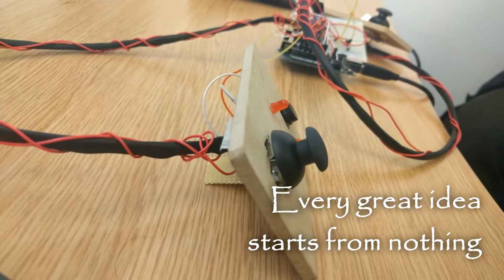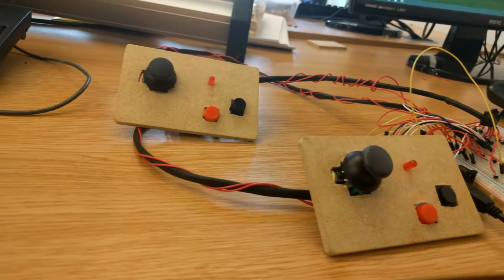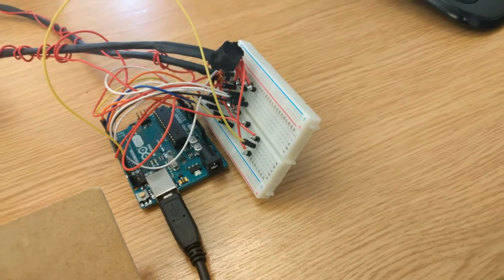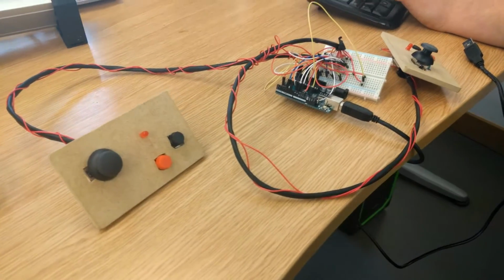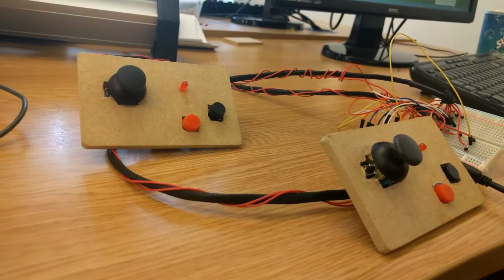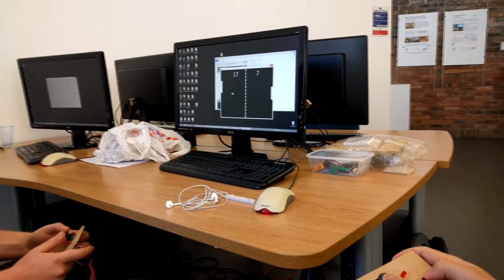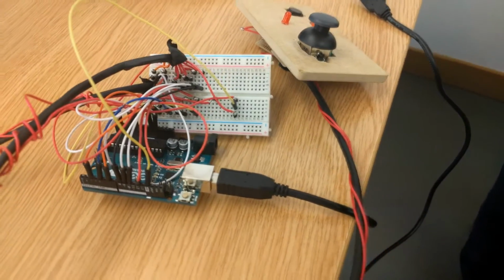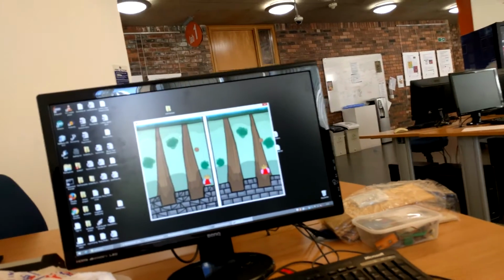University Arduino Project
A micro-controller group project I was assigned to create and make a video about. I didn't originally plan to upload this here but why not. More exciting videos coming soon including an MLG parody of this one probably :P